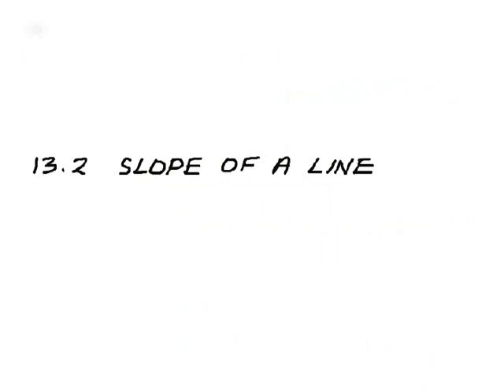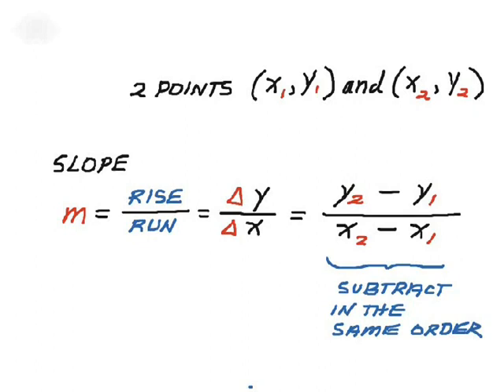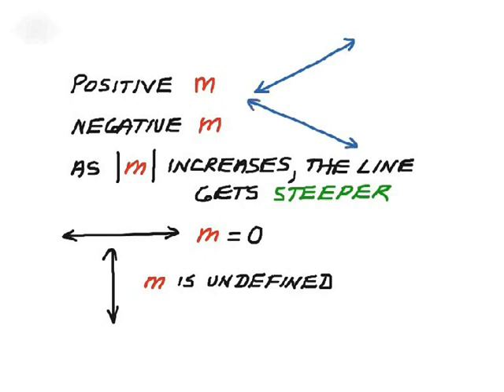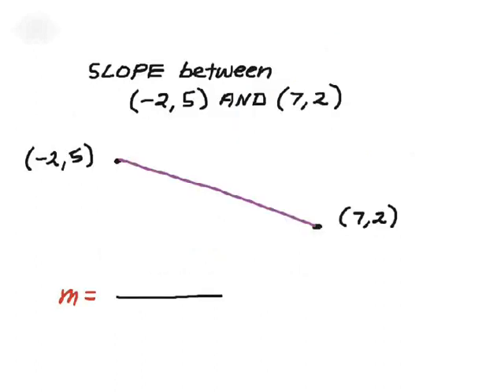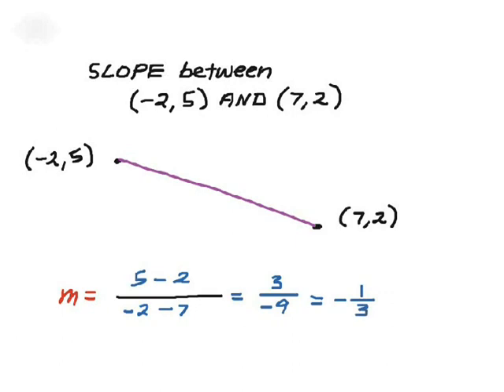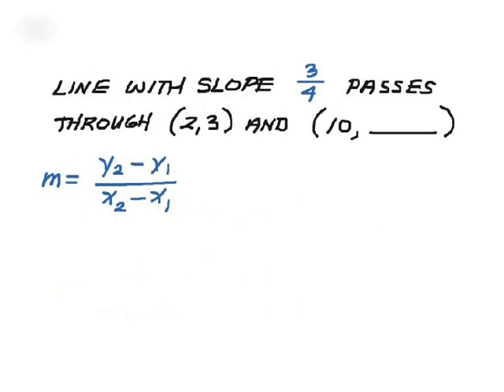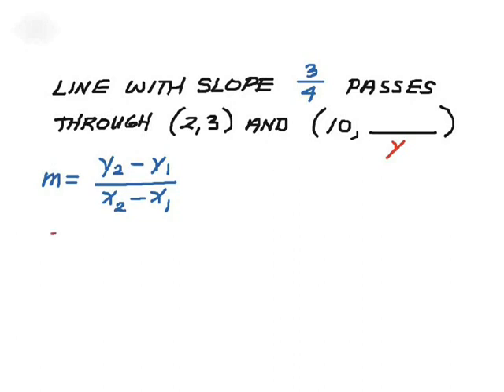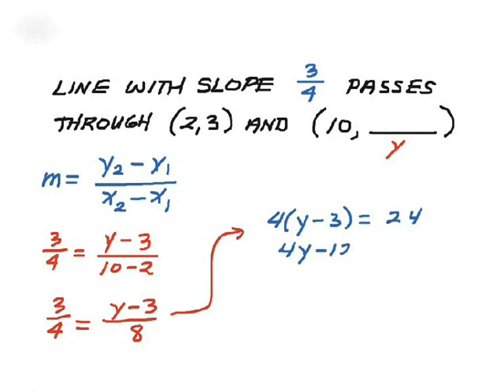Slope of a line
Slope between two points